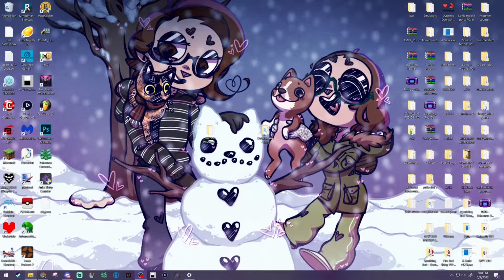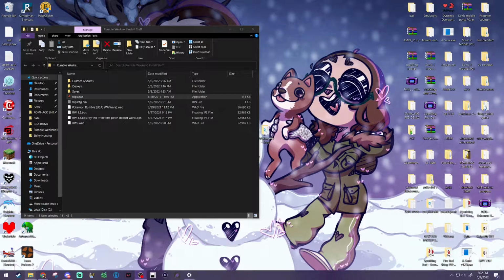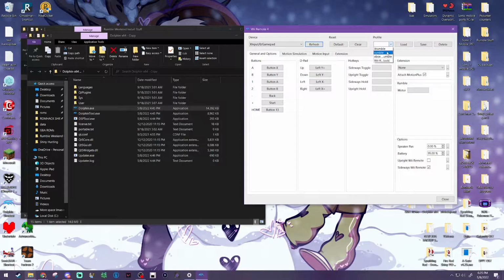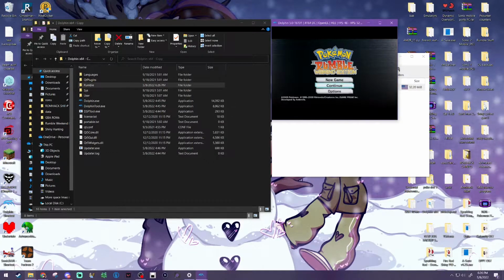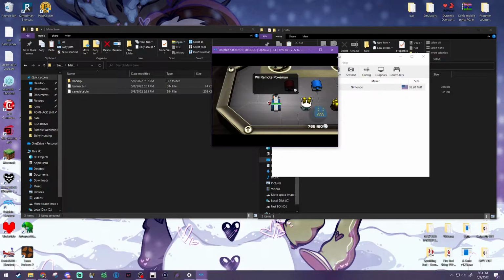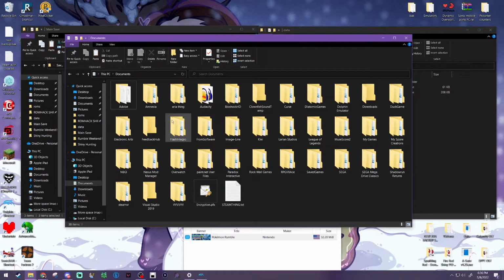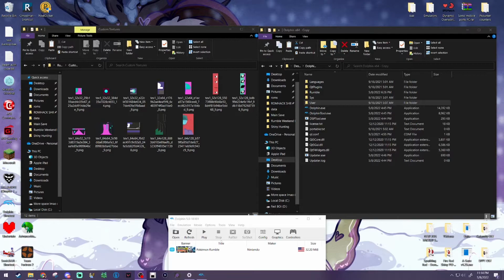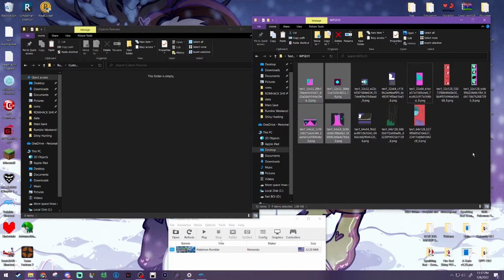Dolphin Tutorials for Pokemon Rumble: Weekend Edition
This video is unscripted, so that's why I sound so bad lmao. Regardless, I hope this video helps anyone who needs it! This tutorial assumes you already know how to do basic things in dolphin such as adding games to it.

Most of this applies to the base game as well, so you can still do stuff like Multiply Aerodactyl, set up the controllers the same way, and use custom textures, all without Weekend Edition!

TIMESTAMPS

0:00 - Intro
0:43 - Patching the Rumble WAD
3:28 - Controller setup -
6:15 -Putting patched WAD into Dolphin
7:14 - Getting to the GX terminal
8:48 - How to find Unown
9:43 - Multiplying Deoxys Manually
13:38 - 4 deoxys easy with Wiimote save
15:43 - Setting up Multiplayer Method
17:03 - Dumping and appying custom textures
20:43 - Outro